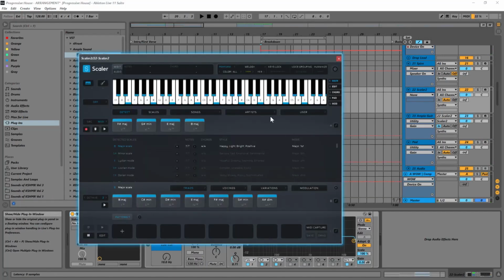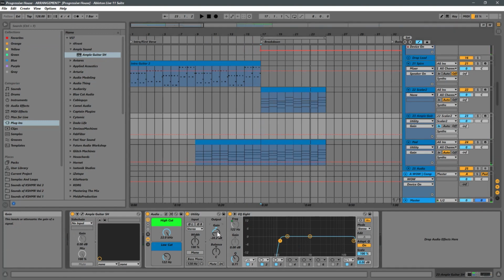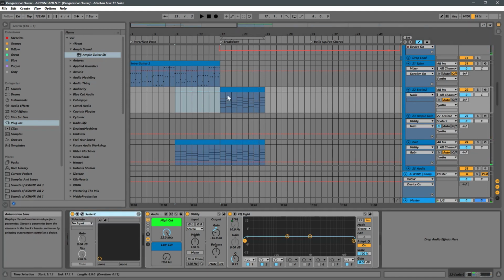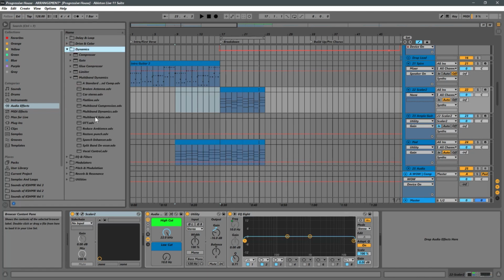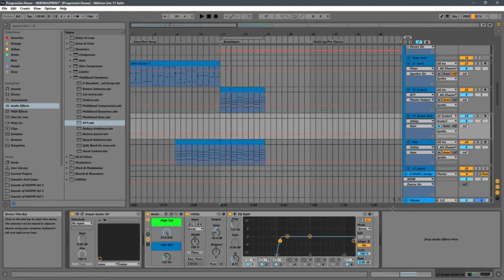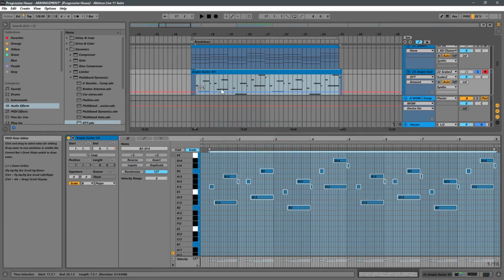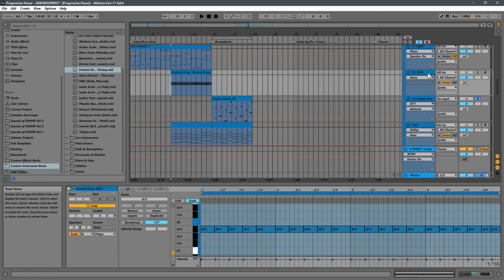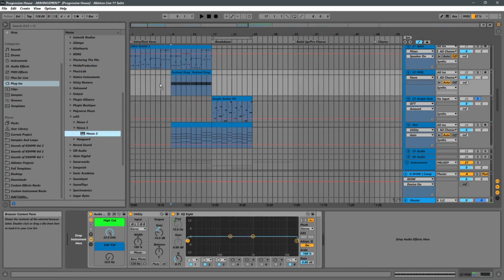(English) Designing the Counter Melody: Part 3 [How to make Progressive House in Ableton Live]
In this video, we will continue to design the counter melody for our Progressive House track in Ableton Live.